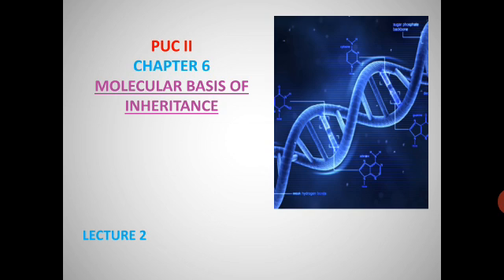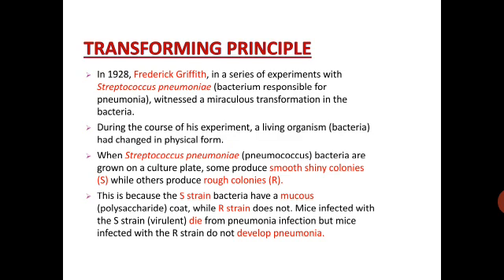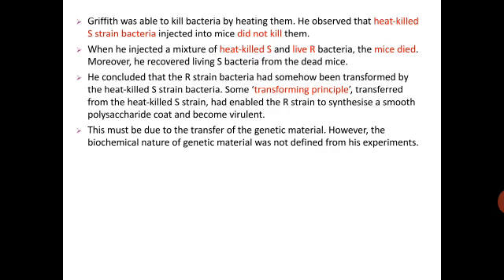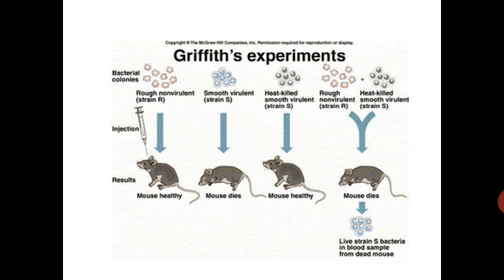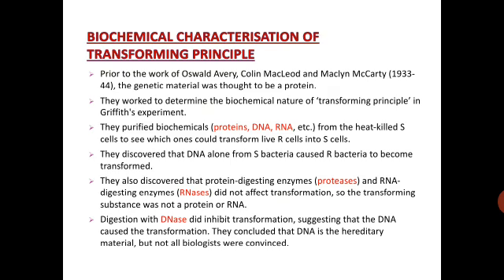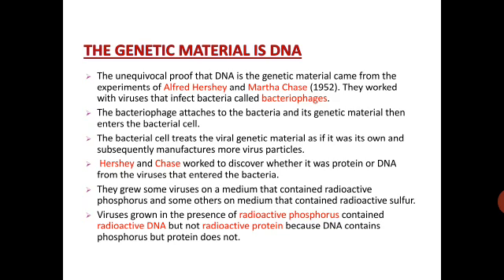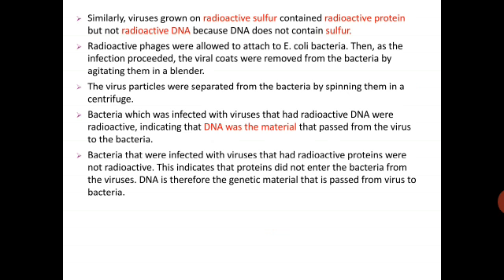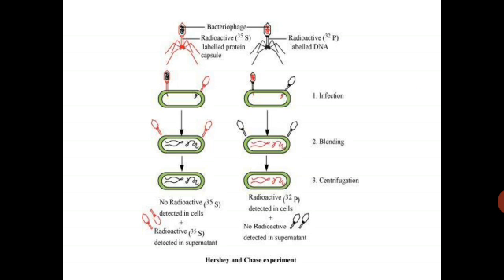By Prof. S. R Patil